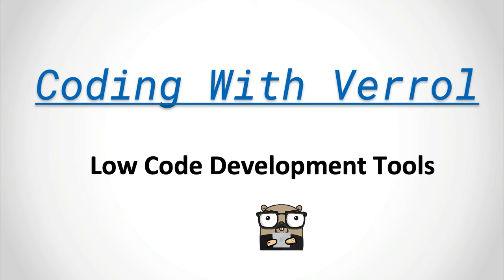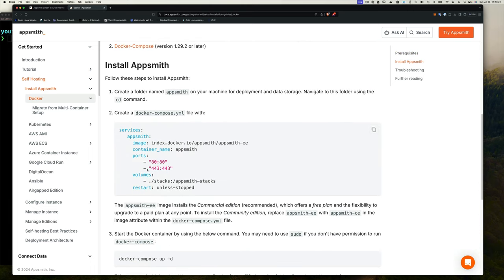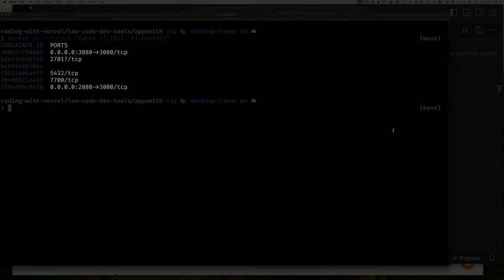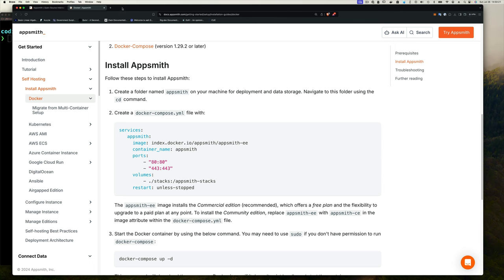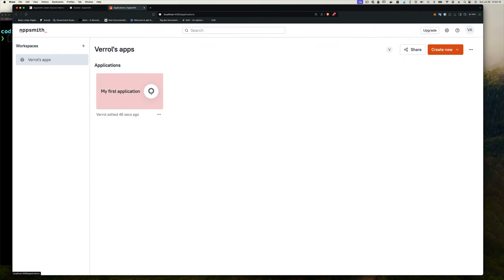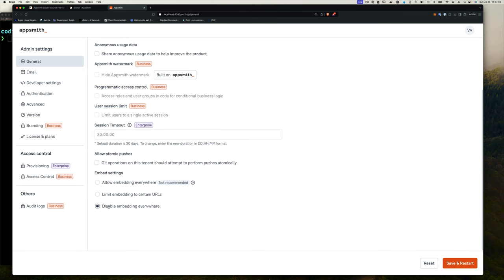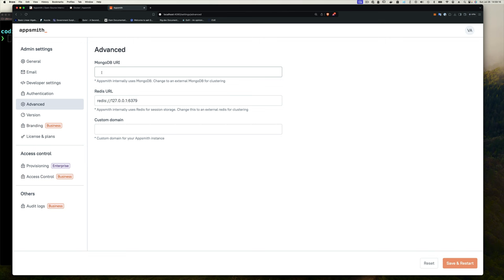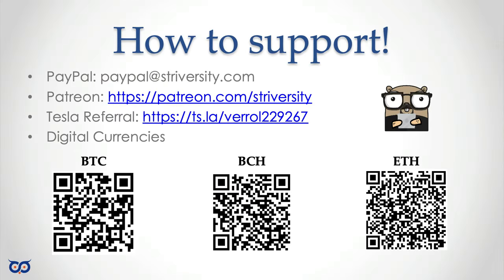001 - Low Code Dev Tools - AppSmith - Install & Configuration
Let's jump into our Low Code Dev Tools series with AppSmith.

Episode: 001 - Low Code Dev Tools - AppSmith - Installation & Configuration

0:00 Intro
0:25 Introduction to AppSmith
1:20 Installation
6:30 Configuration
14:20 Outtro